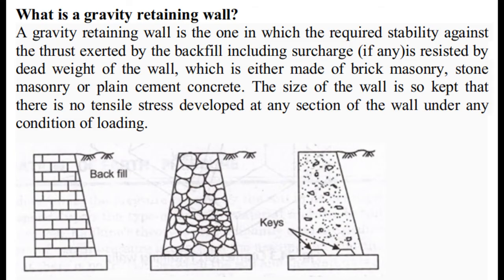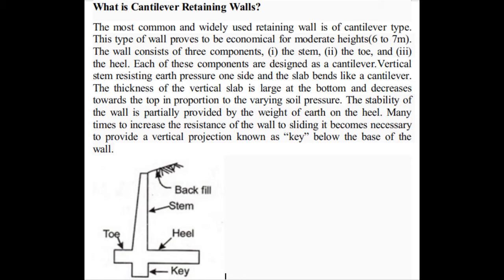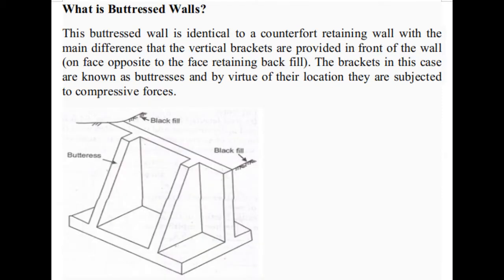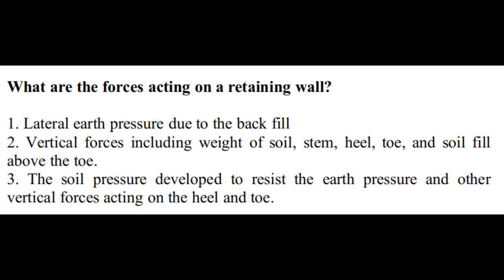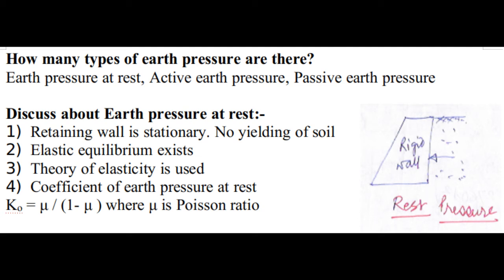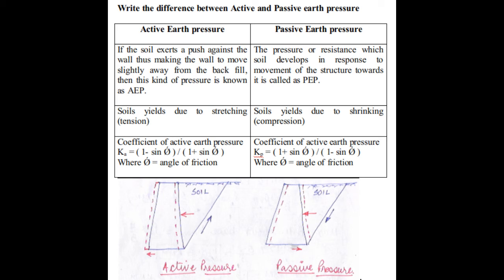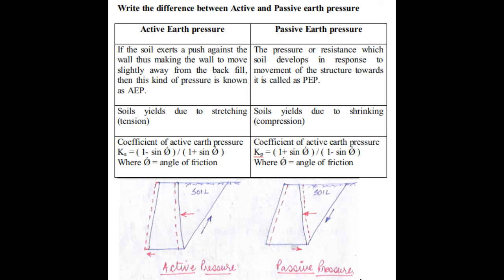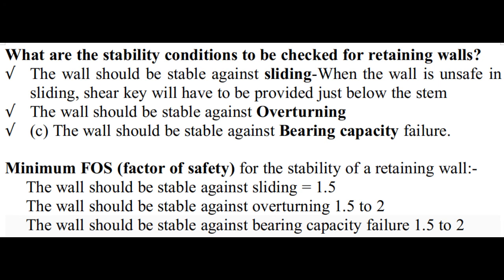Mumbai University TOS 7: Retaining Wall and Earth Pressure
Two sample case study by my students Mrunmayi Mangoli and Saloni Parab are uploaded.